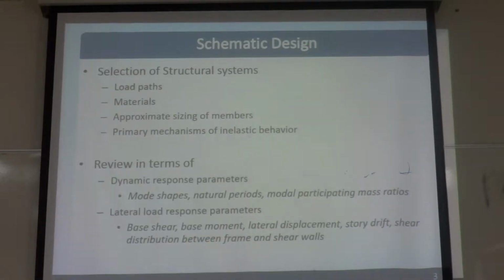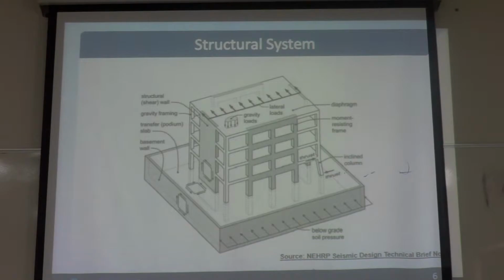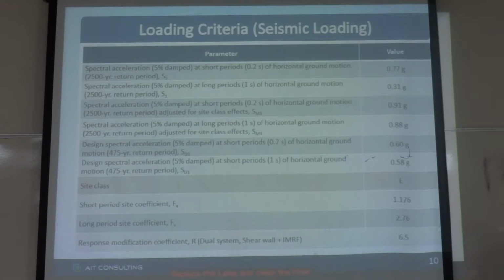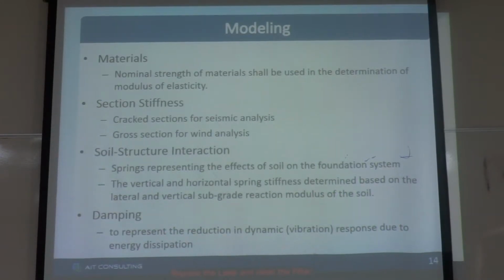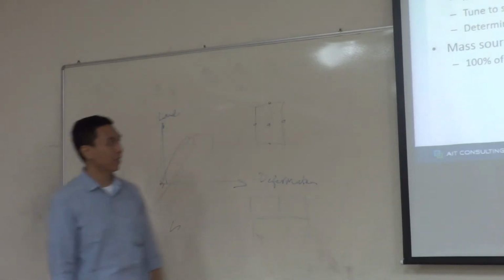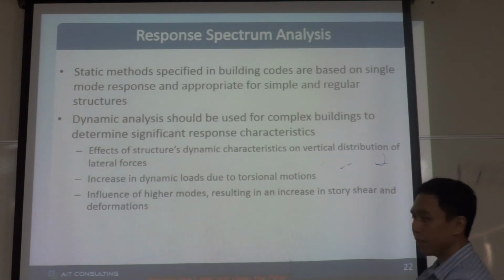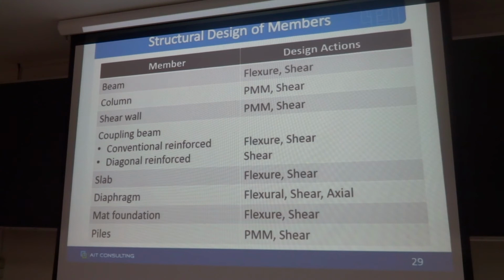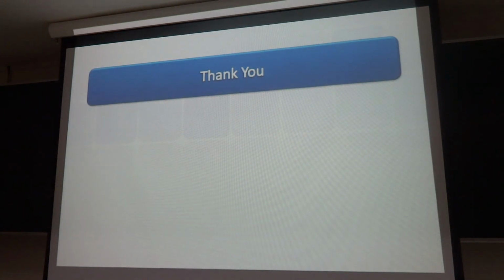Lecture 4 Design Criteria Part 2